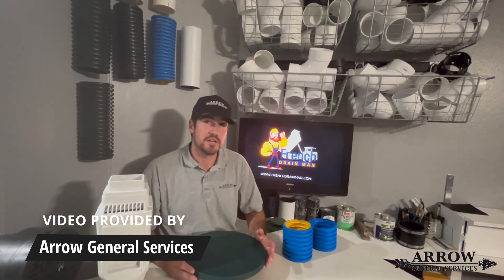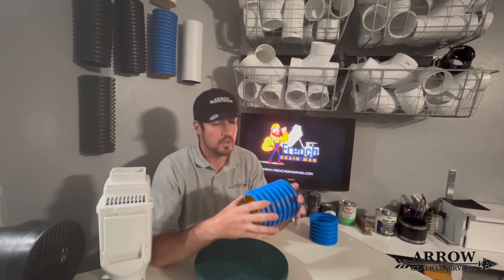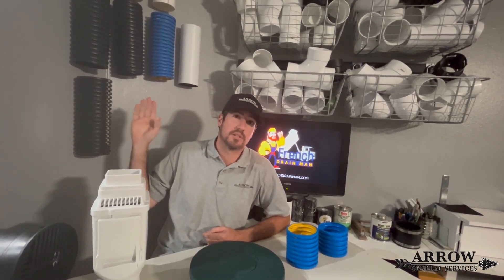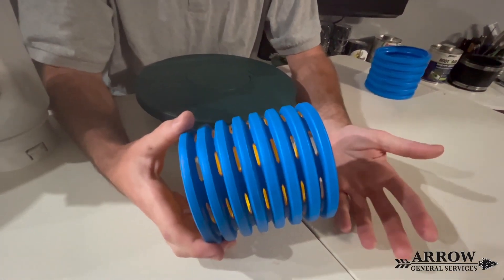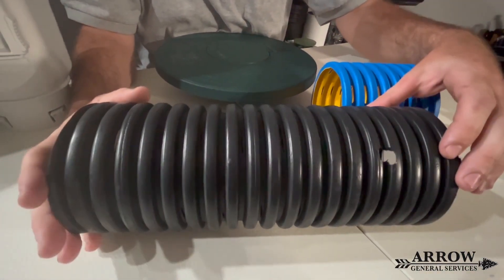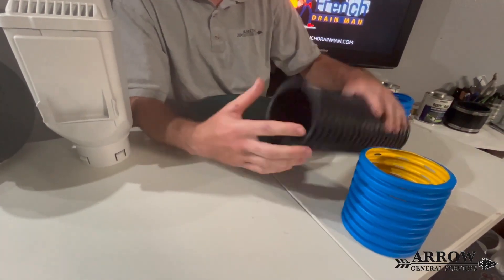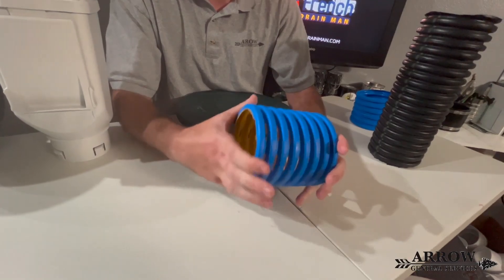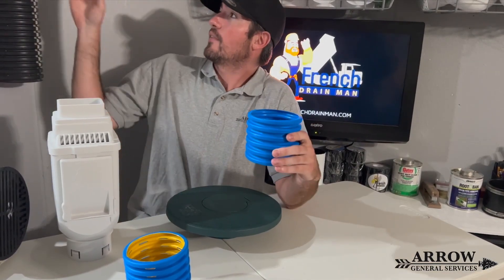Drainage Contractor Gives Review of Big Box Store vs Construction Grade Drainage Pipe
Kory is a Drainage contractor and owns Arrow General Services in Tampa, FL. Here is what he had to say about French Drain Man's High Octane Corrugated Pipe.

"I have to admit this stuff is is freaking awesome. It's that simple. I was very skeptical about using any kind of corrugated pipe for residential drainage until I started watching his videos and I saw these pipes that he has developed for that market. Now most people are used to seeing this ADS and NDS Big Box store black corrugated pipe. This stuff is not for residential use it's for agriculture purposes. It shouldn't even be used in the residential market but that's a whole other video - a whole other topic."

"This is a four inch drain tile and you can just see those slots right there. I mean you might as well play a slot machine here with this thing. This lets in so much water 365 degrees around it's just incredible.  Now if you compare that to The Big Box store slotted ... The slots are insanely small they go around 360 degrees but not like this pipe - not like the French Drain Man pipe.  It's just there's no comparison. "